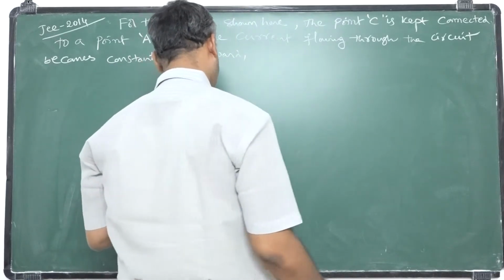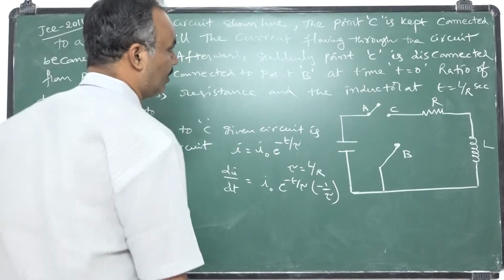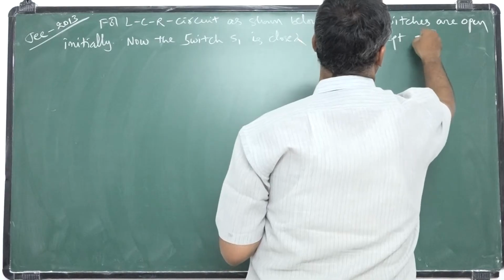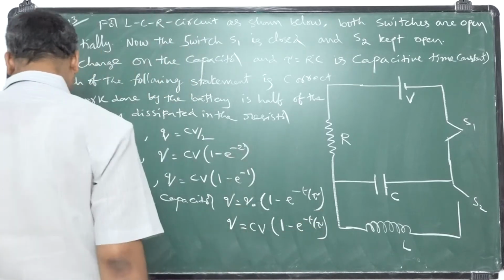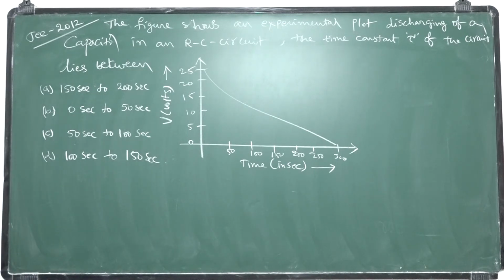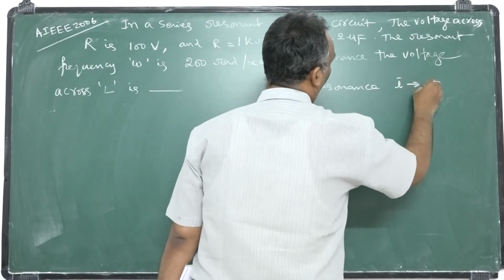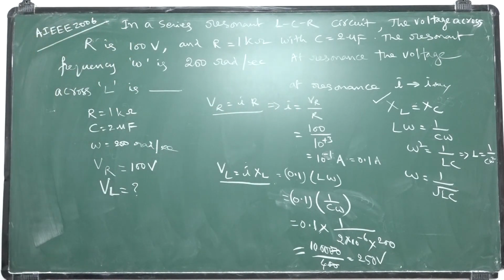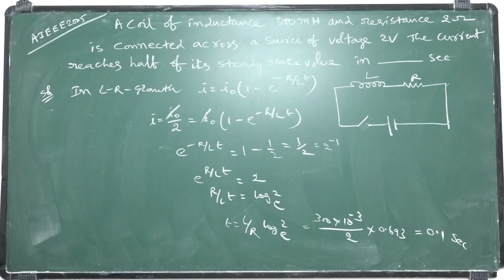12 TH PHY OBJ PCQ LEC 24